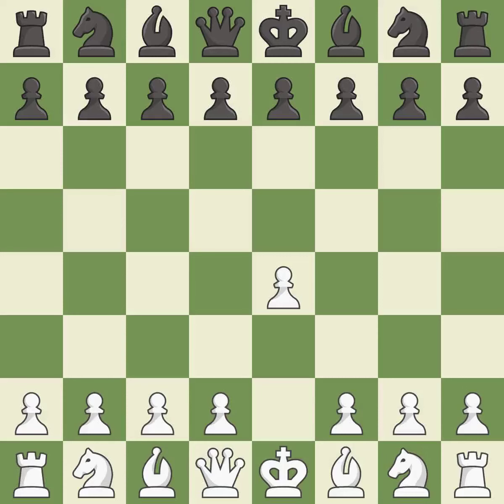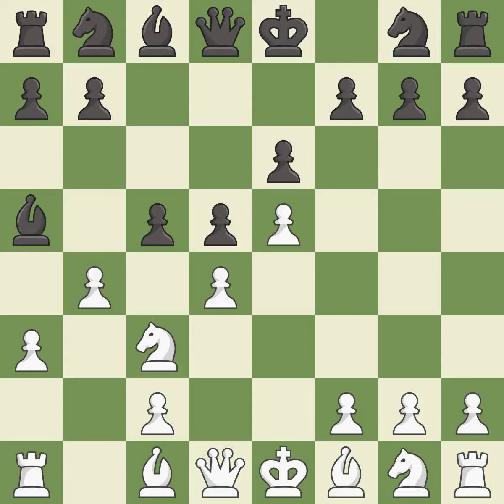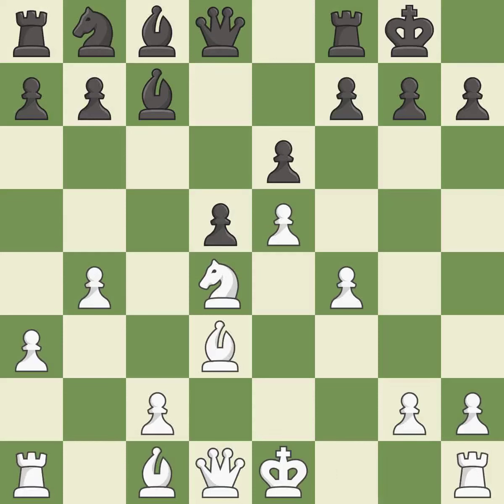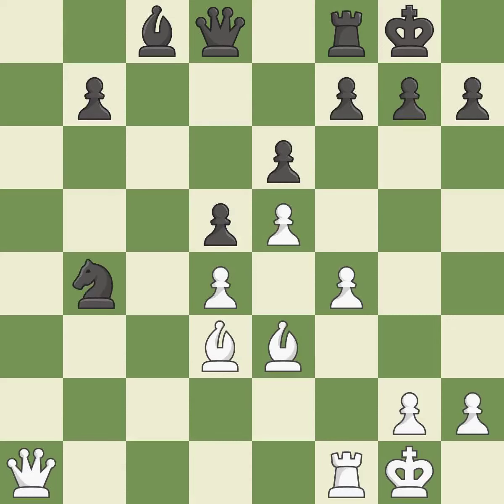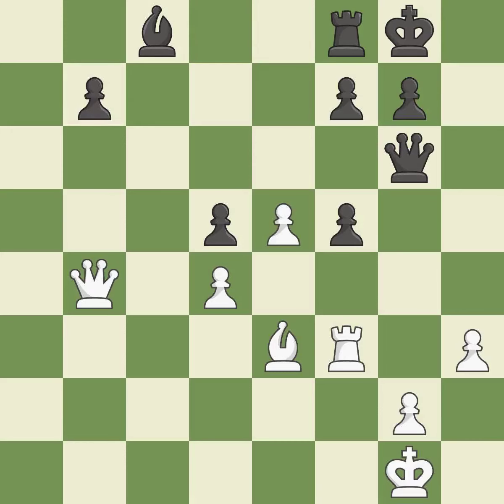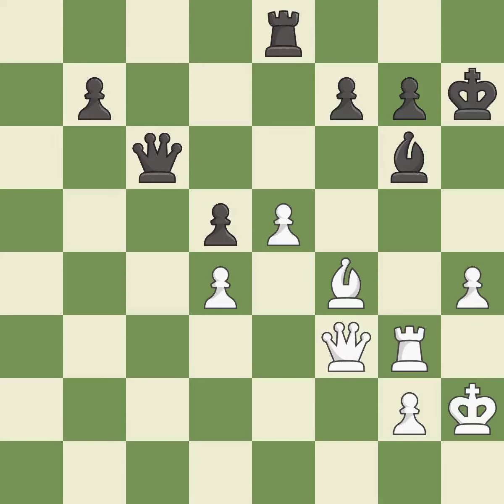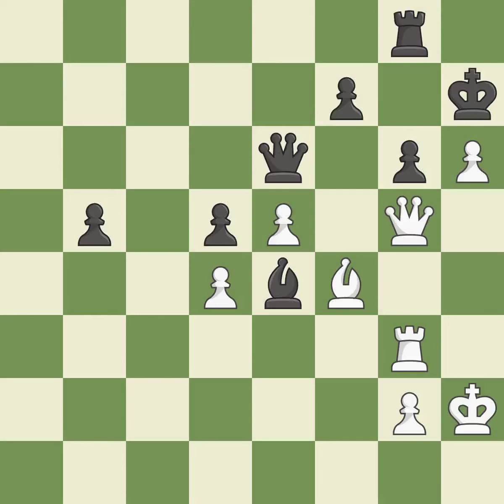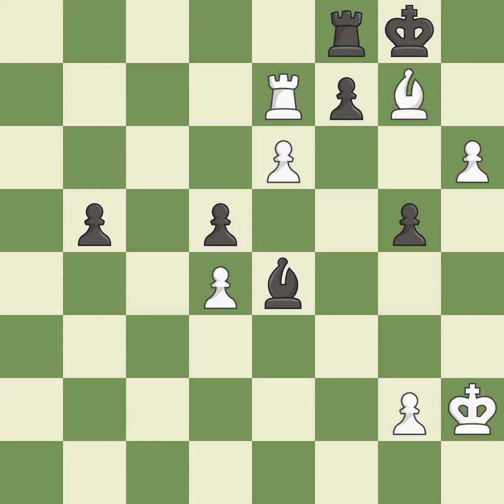White Ponkratov Pavel (RUS) Black Zacurdajev Dmitry (RUS)Event Spartakiada Russia (juniors),Site Sa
White Ponkratov Pavel (RUS) Black Zacurdajev Dmitry (RUS)Event Spartakiada Russia (juniors),Site Satka (Russia),Date 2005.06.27,Round 1,White Ponkratov Pavel (RUS),Black Zacurdajev Dmitry (RUS),Result 1-0,ECO C17,WhiteElo 2405,BlackElo 2249,Annotator